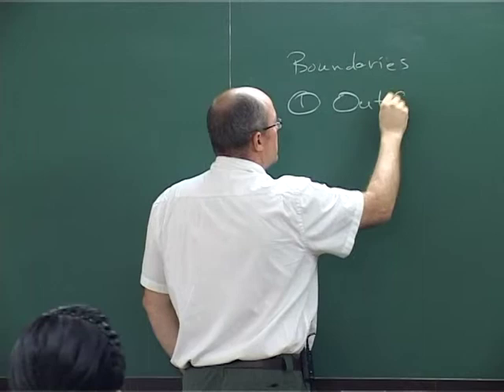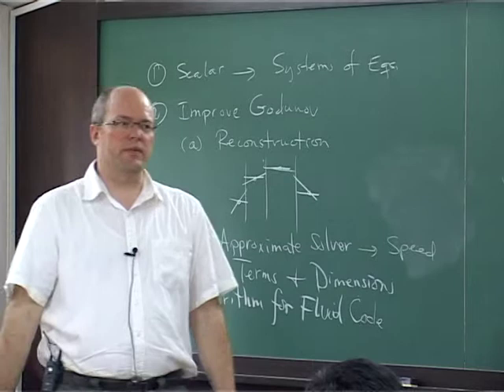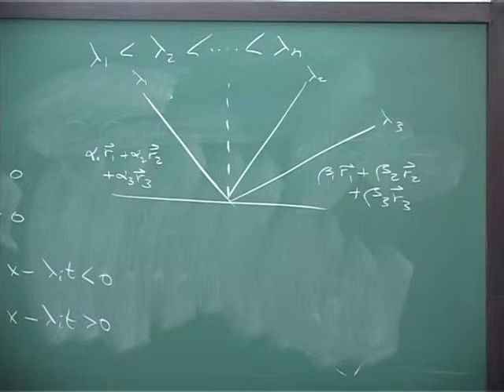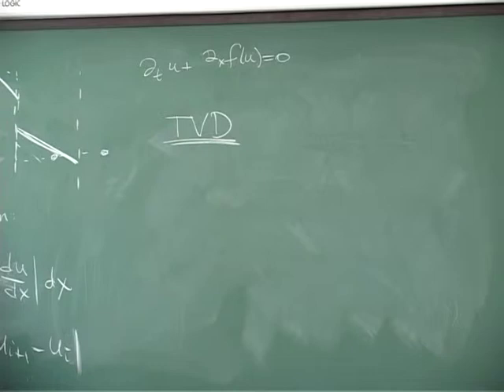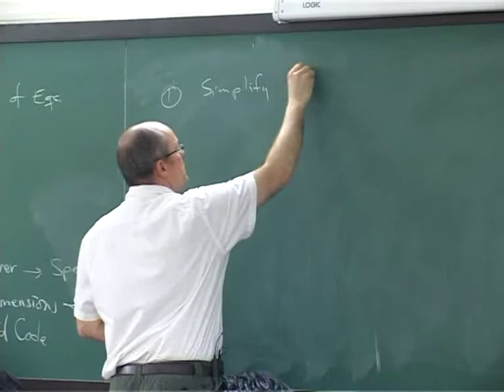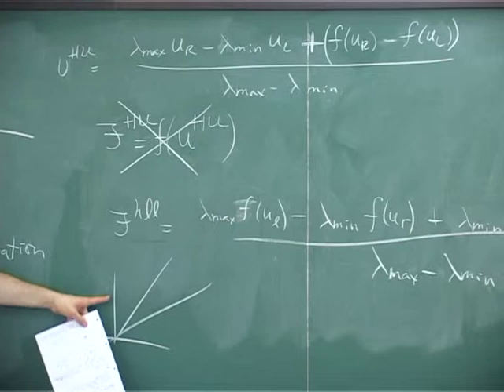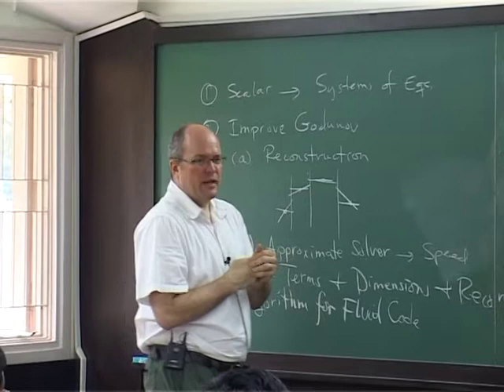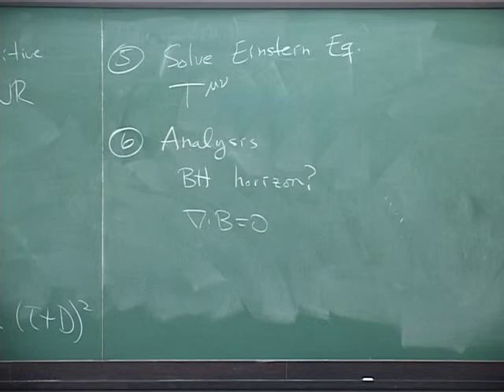David Neilsen (4) -Introduction to numerical hydrodynamics